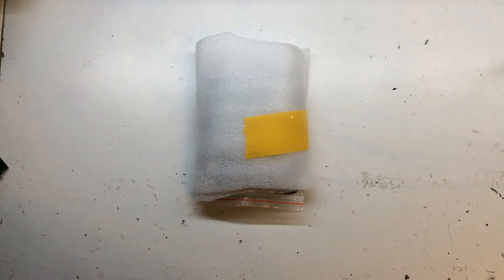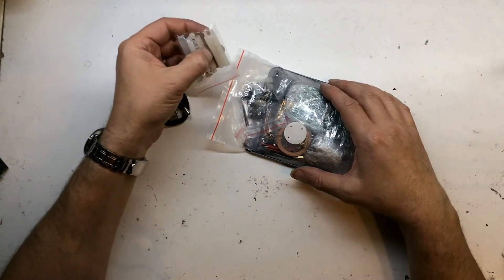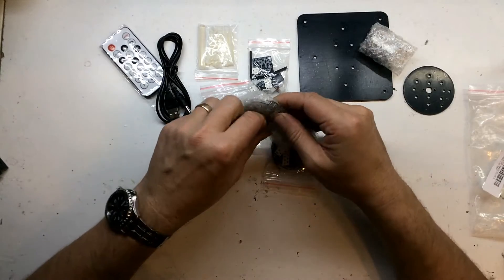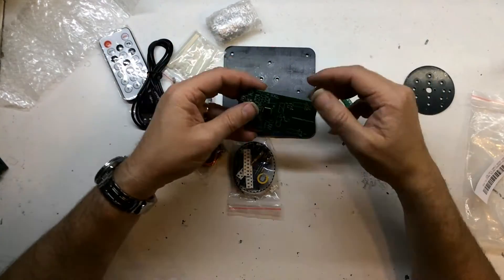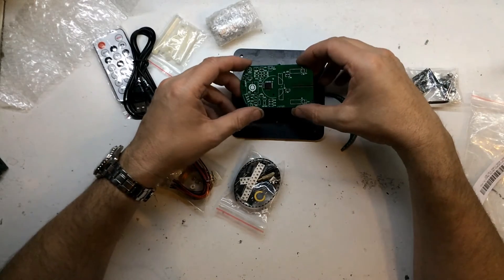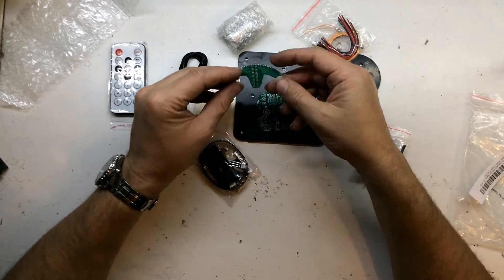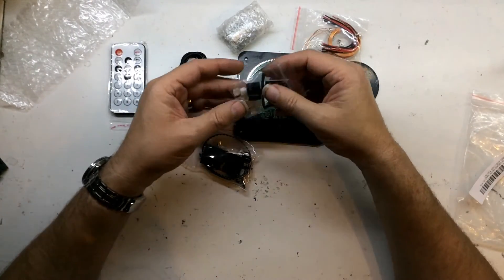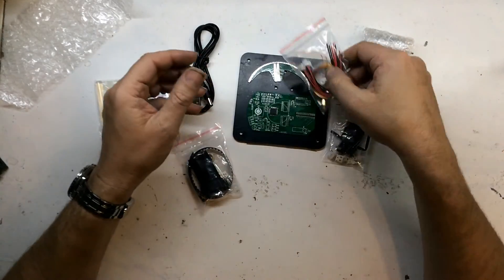DIY Spherical Rotating LED Kit POV from Banggood.com Part 1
DIY Spherical Rotating LED Kit POV from start to finish.
Part 1 whats in the Kit